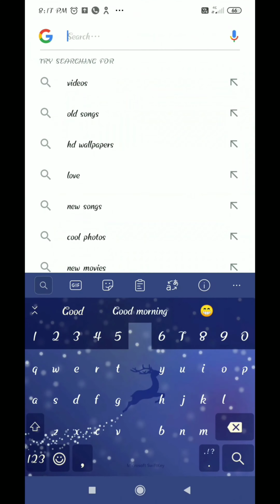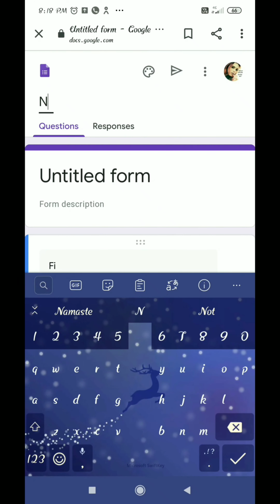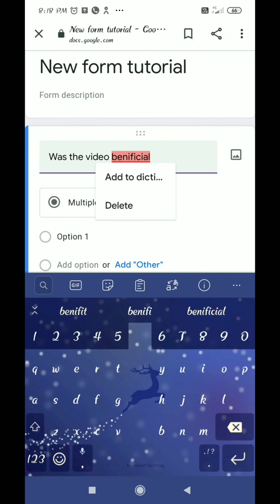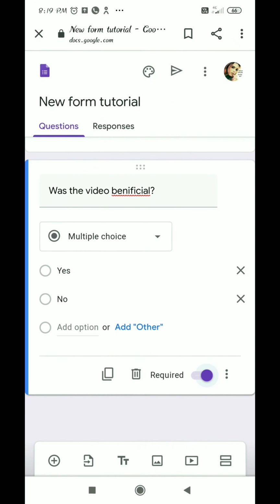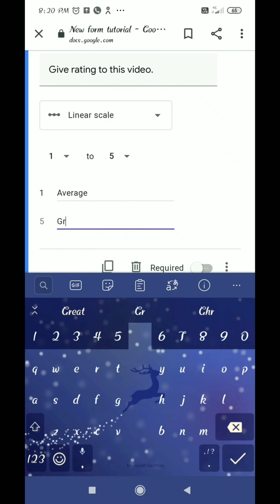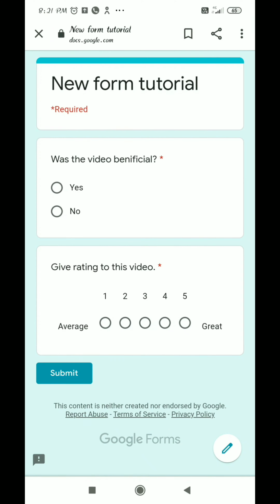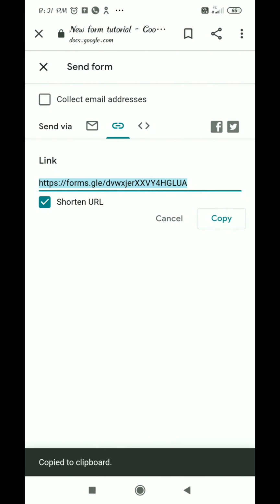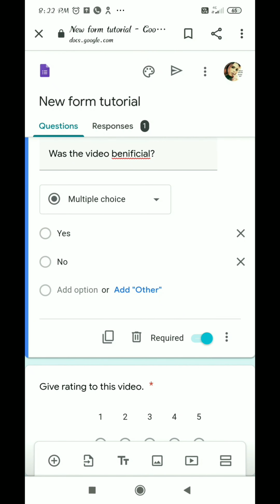In 5 Minute Create Google Forms Using Phone with Tech Joshi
How to create Google forms using smart phone.